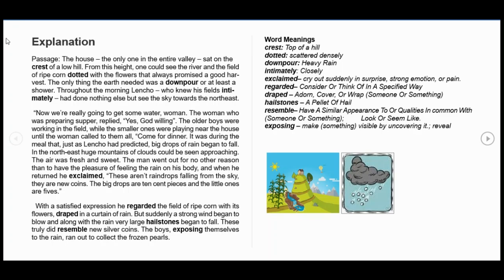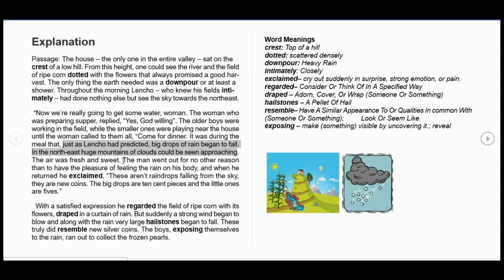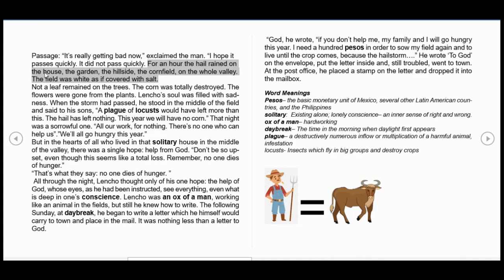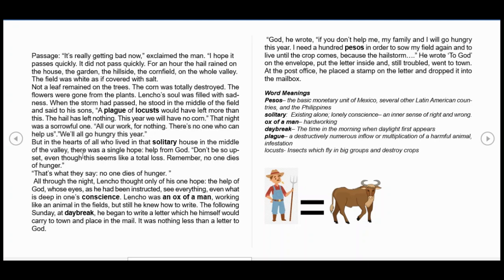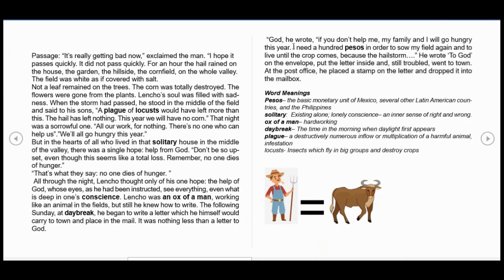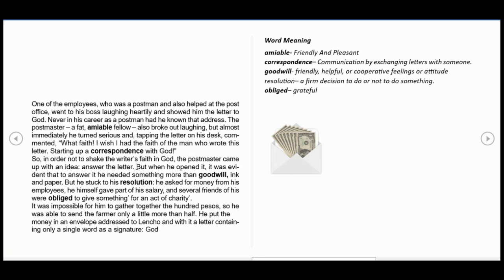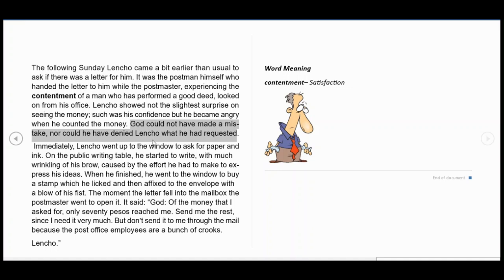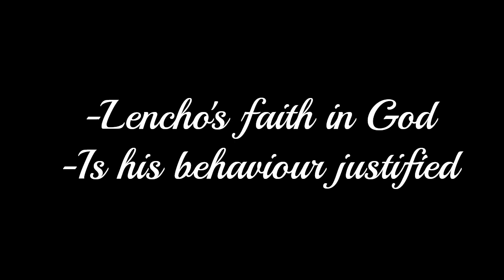A Letter to God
This is a detailed explanation, not just the summary.One view gives you a clear cut picture of the entire chapter and expected questions.

More videos from first flight
How to tell wild Animals